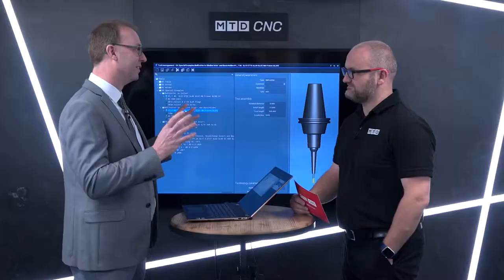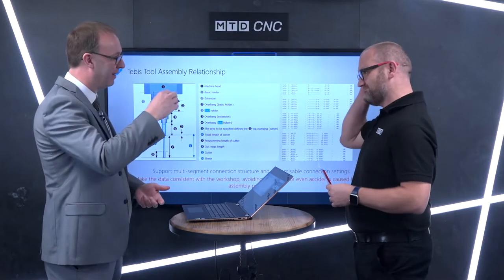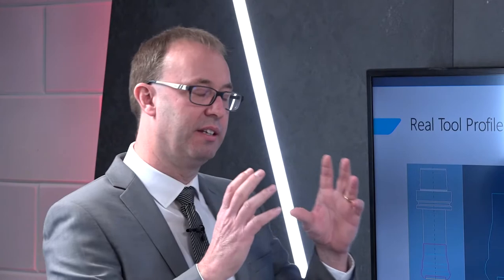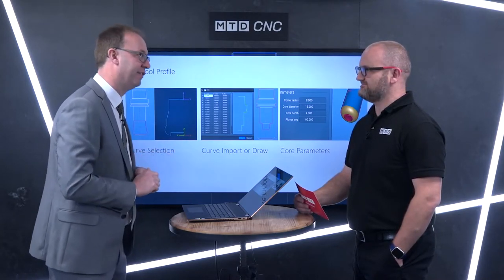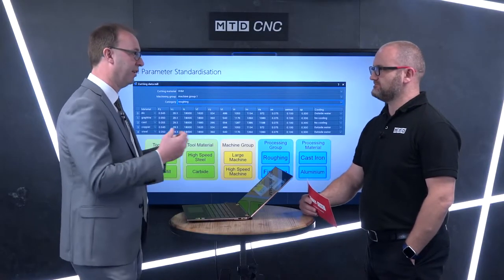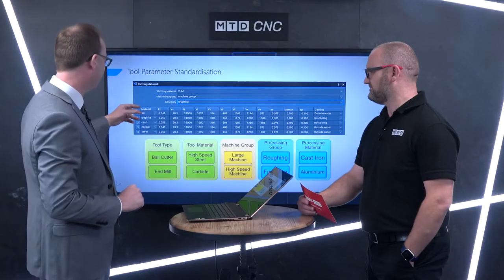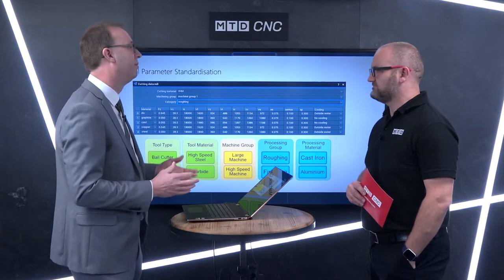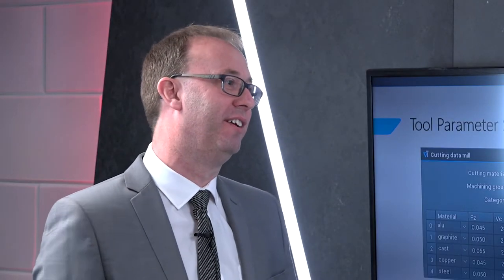Tebis CAD/CAM Supports Cloud-based Advanced Tooling Library for CAM Automation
Paul Scally, Operations Manager of Tebis UK, explains why you need Tebis cutting tool library for CAM automation.